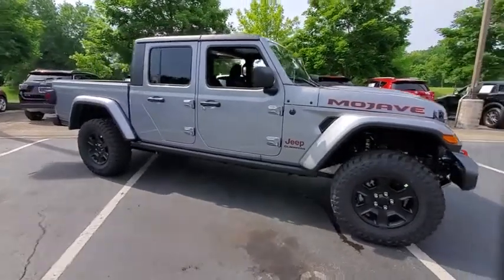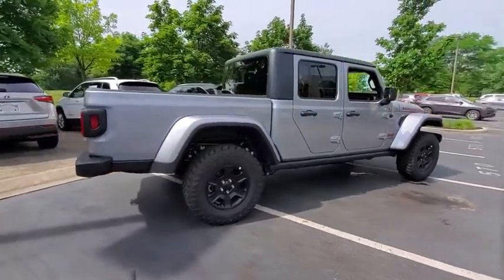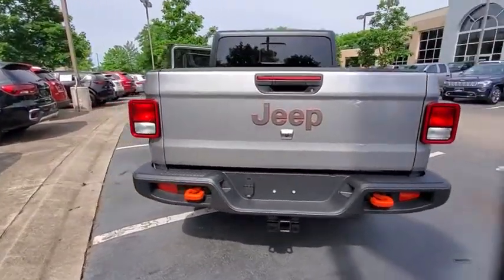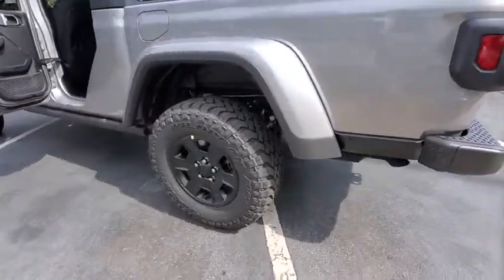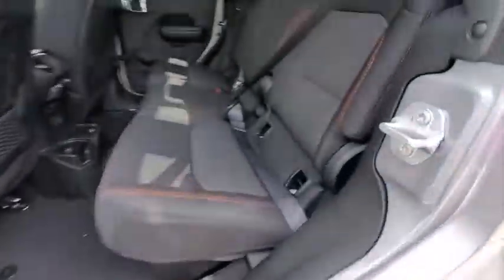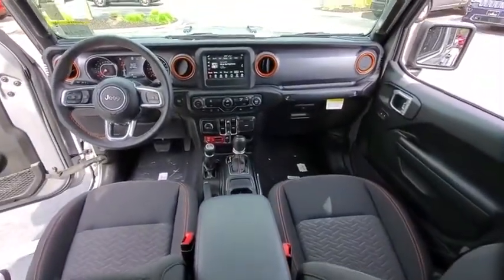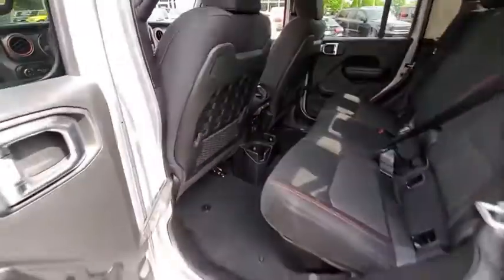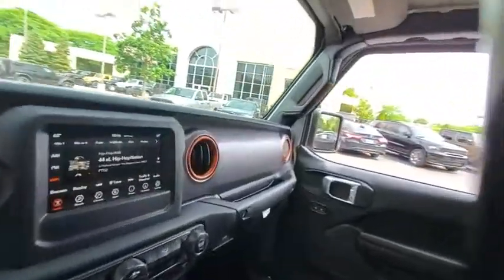2020 Jeep Gladiator available in Dublin, Columbus, Delaware, OH LL203781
New 2020 Jeep Gladiator available in Dublin, Ohio at Crown CDJR Dublin. Servicing the Columbus, Delaware, Powell, Westerville, OH area.

$3503 off MSRP!brbrBillet Silver Metallic Clearcoat 2020 Jeep Gladiator Mojave 4WD 3.6L V6 24V VVTbrbrbrAwards:br  * 2020 KBB.com 10 Favorite New-for-2020 Cars